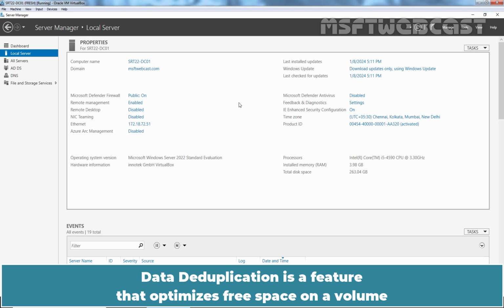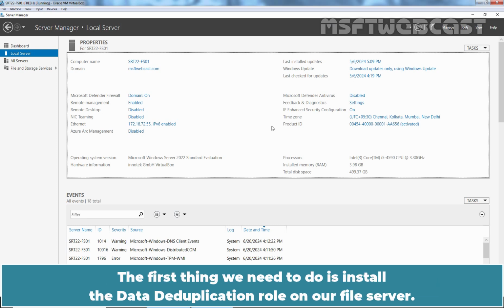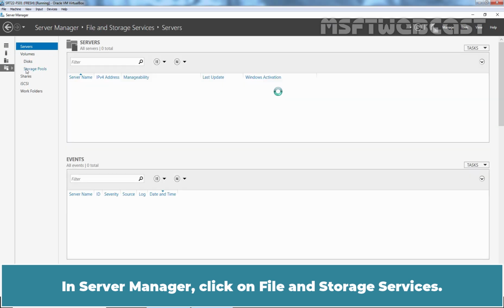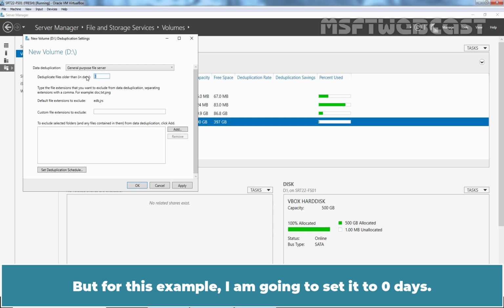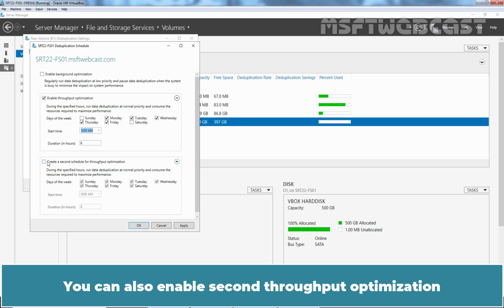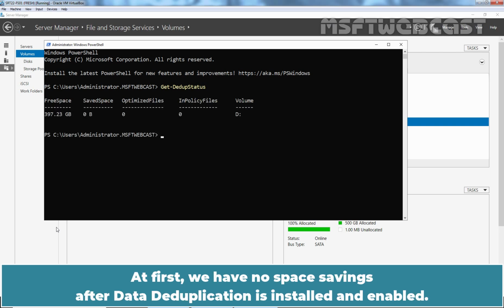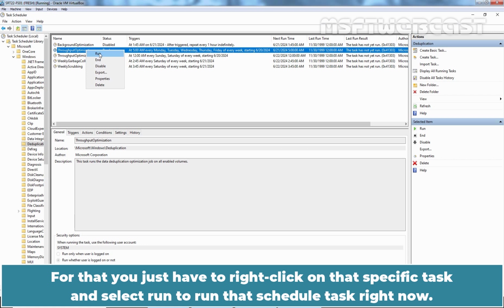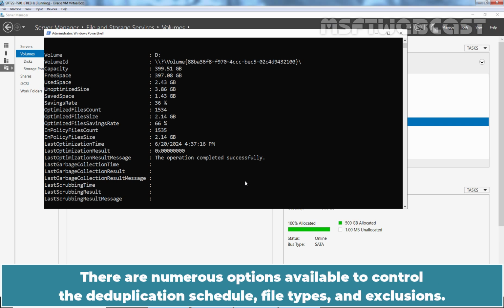124. Configure Data Deduplication on Windows Server 2022 File Servers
Windows Server 2022 Video Tutorials for Beginners:
This is a step by step guide on How to install and configure Data Deduplication on Windows Server 2022 File Server.